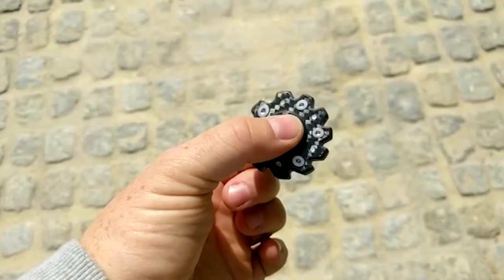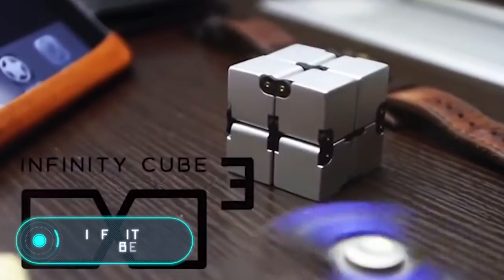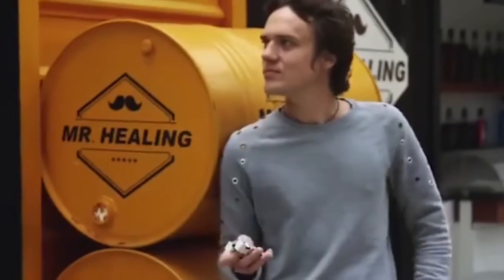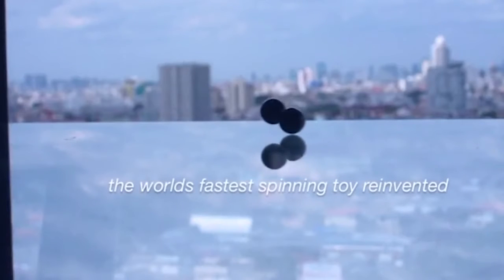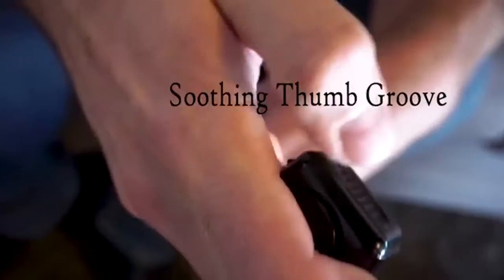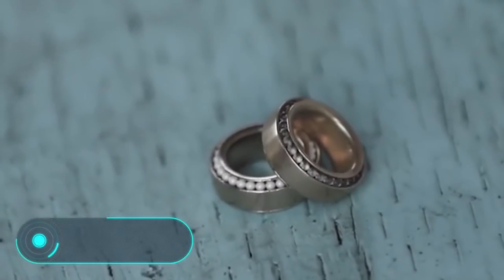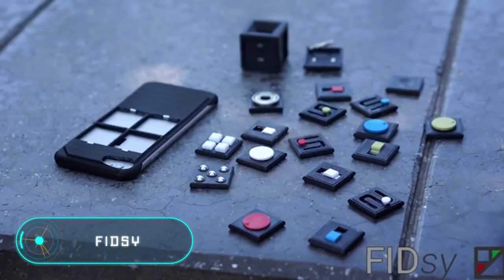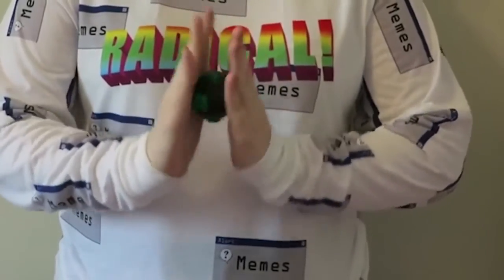15 FIDGET GADGETS ACTUALLY WORTH BUYING,YOU MUST WATCH 1